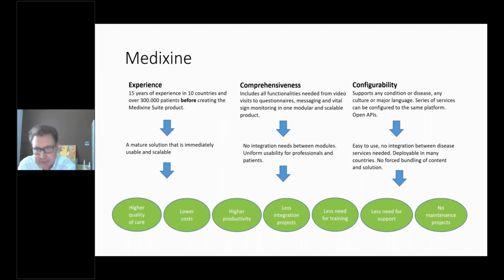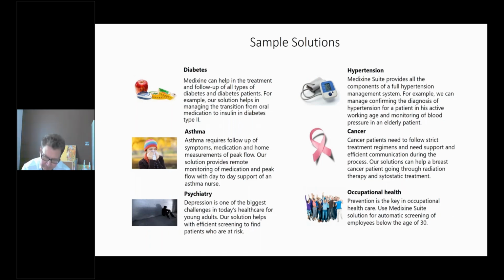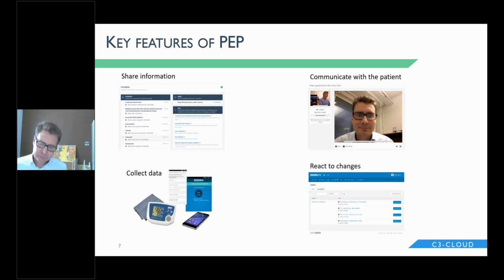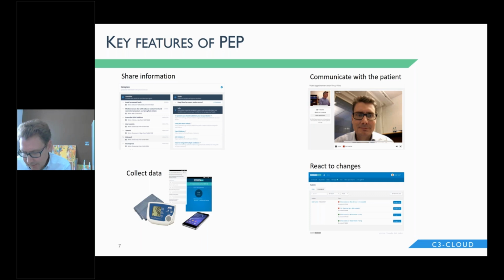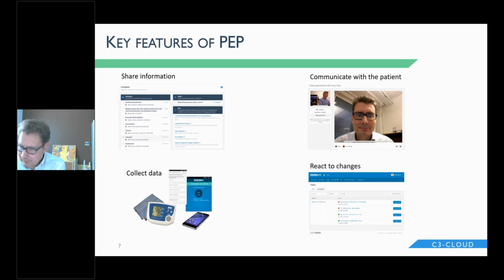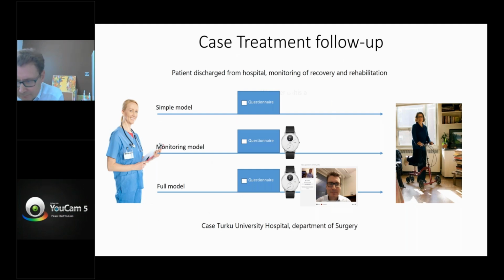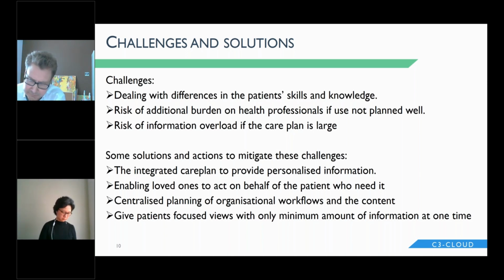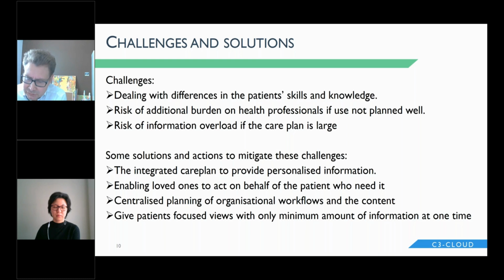C3-Cloud Conference - PLindman - Benefits and challenges of patient empowerment platforms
Session: Patient empowerment and self-management
Talk title: Benefits and challenges of patient empowerment platforms
Speaker: Pontus Lindman